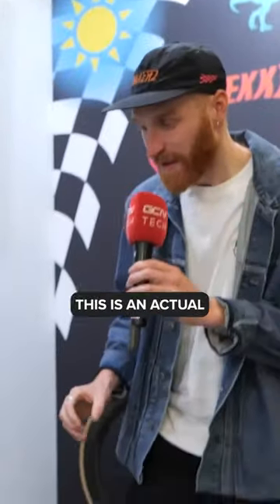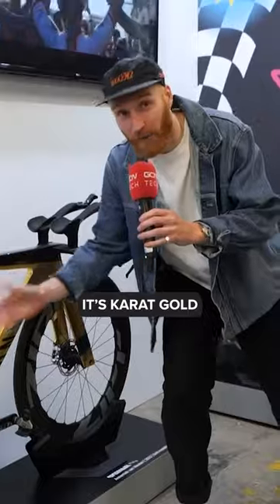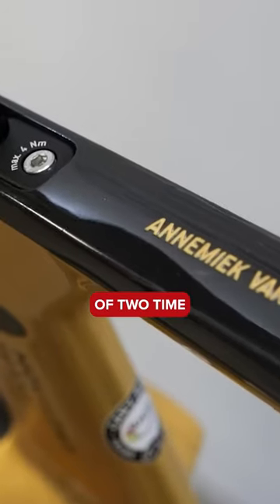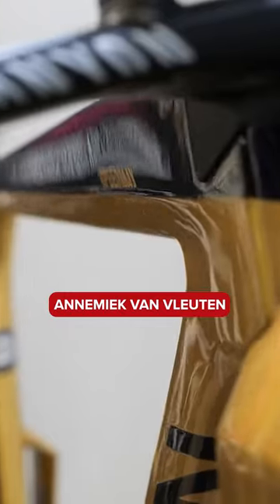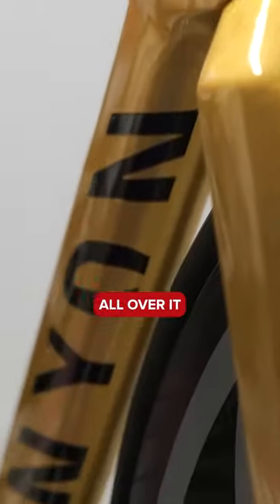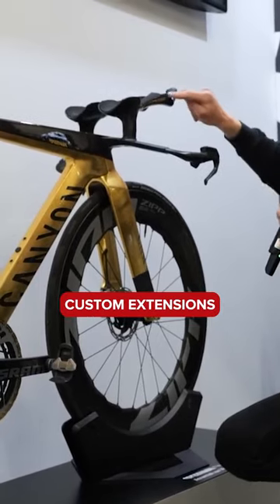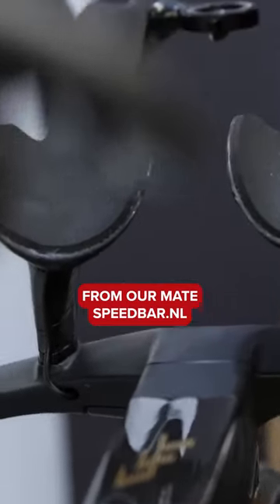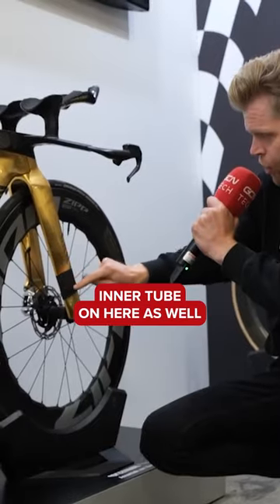ACTUAL GOLD BIKE 🔥✨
Thanks to Alec Briggs for humbling Ollie 🤣 Check out Annemiek van Vleuten’s blinged-out Olympic TT Champion Canyon Speedmax – extra points for that gold chain! 🤤